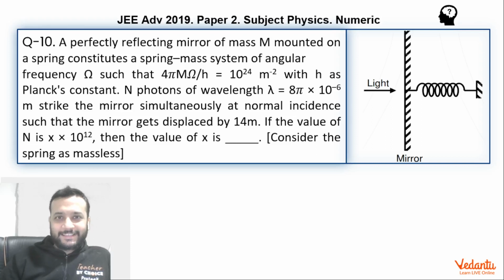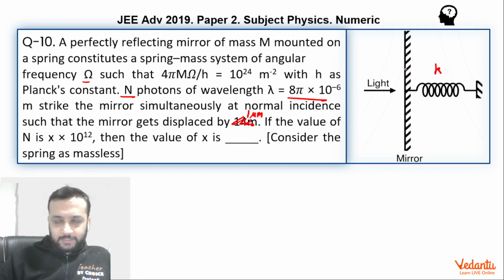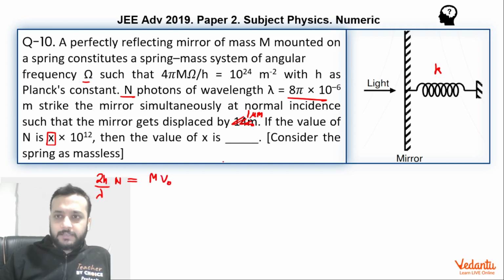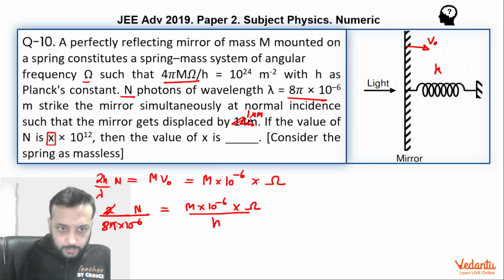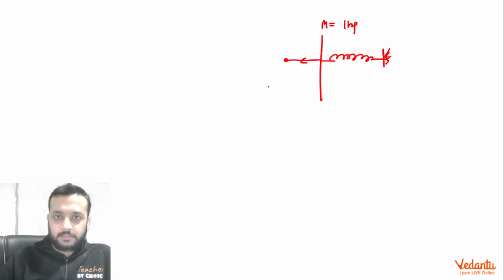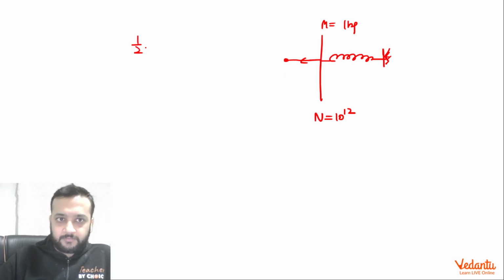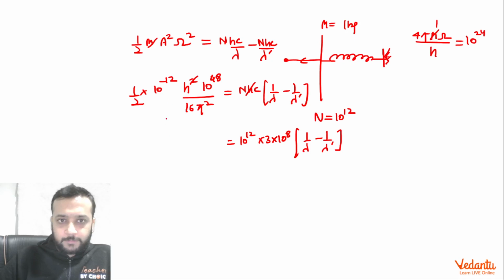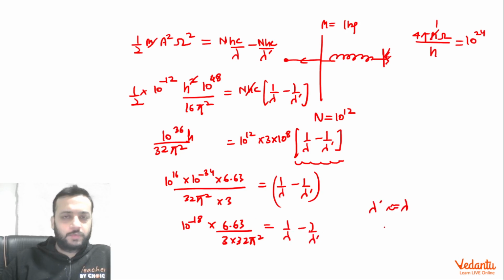JEE ADVANCED 2019 Paper-2 Physics Q10 Numeric Ans [0.62 to 0.64] EMI Prateek Garg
✅ Session PDF for " JEE ADVANCED 2019 Paper-2 Physics Q10 Numeric Ans [0.62 to 0.64] EMI  Prateek Garg "

➡️A perfectly reflecting mirror of mass M mounted on a spring constitutes a spring–mass system of angular frequency Ω such that = 10 m with h as Planck's constant. N photons of wavelength λ = 8π × 10 m strike the mirror simultaneously at normal incidence such that the mirror gets displaced by 1μ m. If the value of N is x × 10 , then the value of x is _____. [Consider the spring as massless]